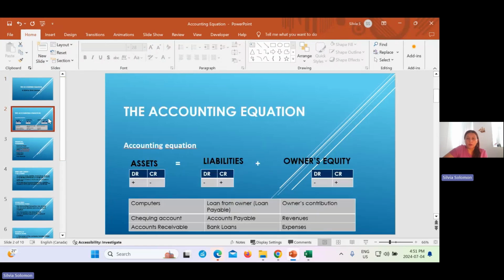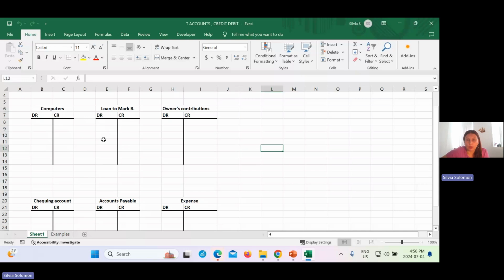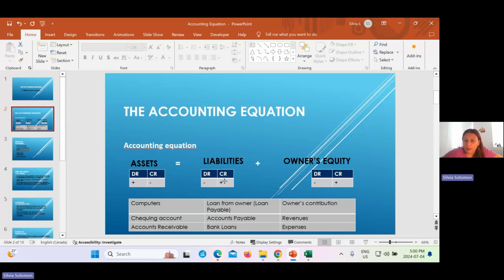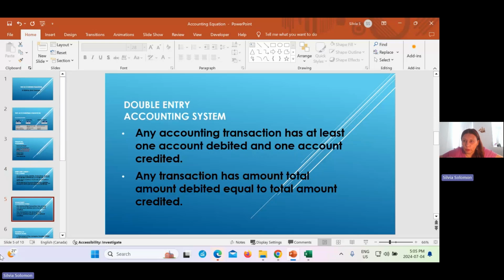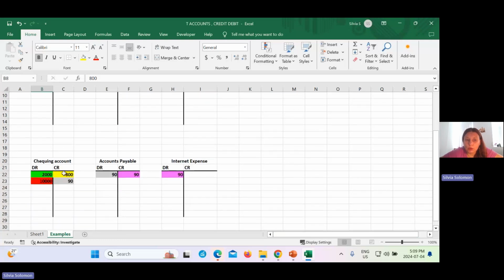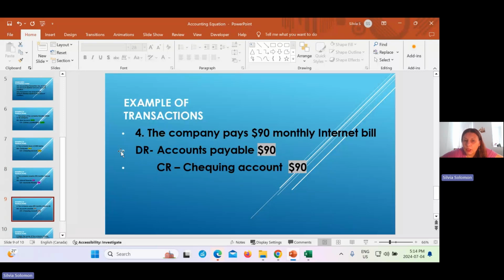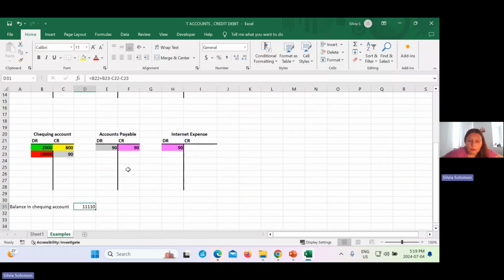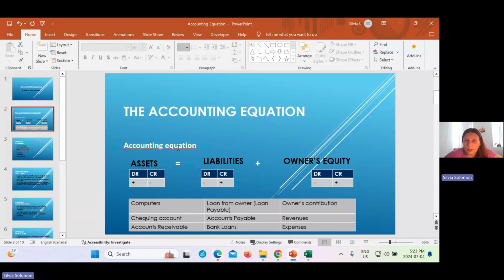The accounting equation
What is the accounting equation? What about debit and credit in accounting? Why is accounting a double entry system? You will find here the answers to these questions. Enjoy!